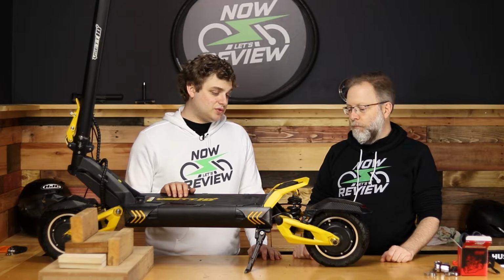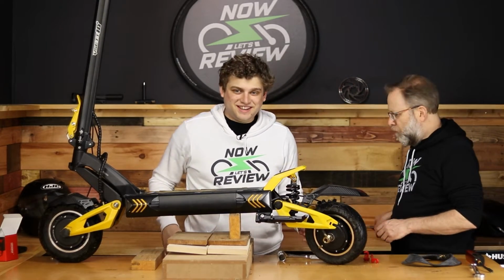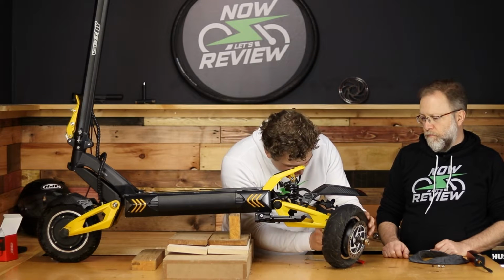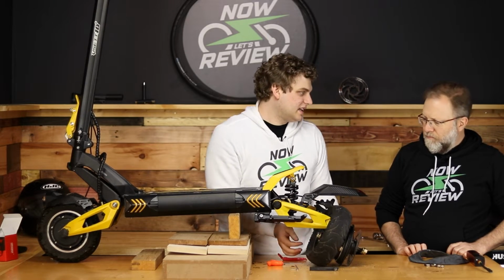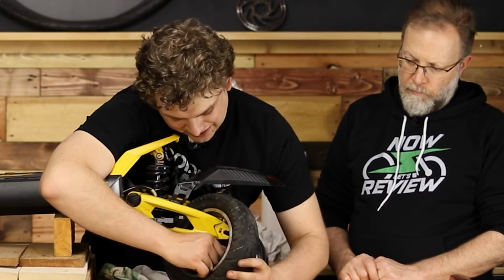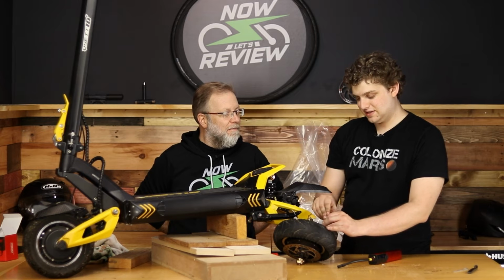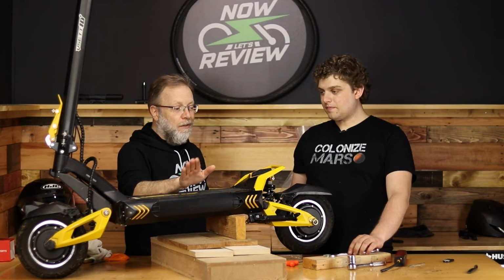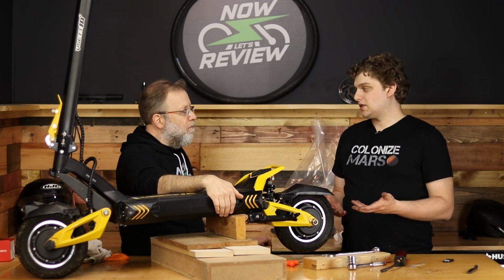How To Replace The Inner Tube In The Vsett 10+ Scooter